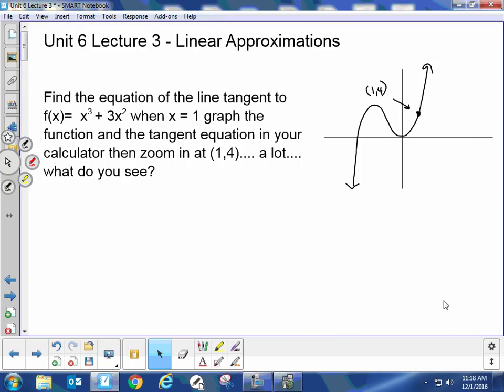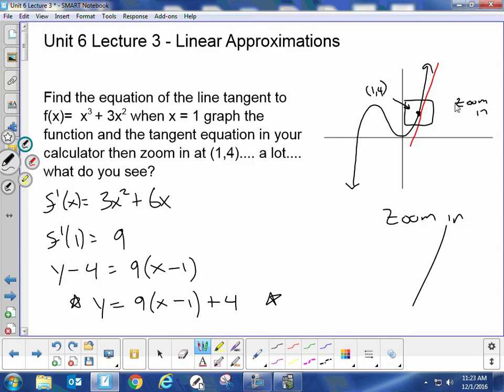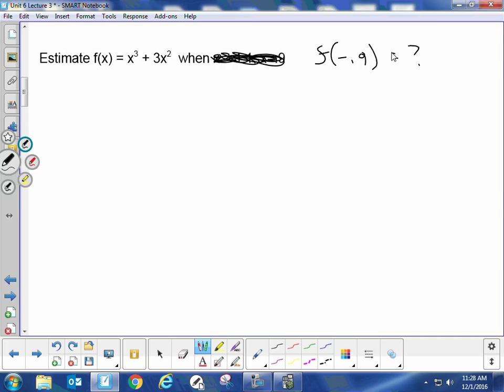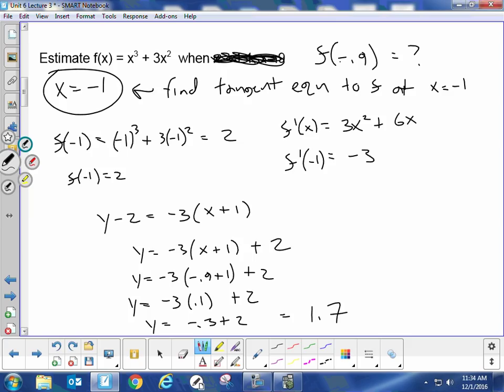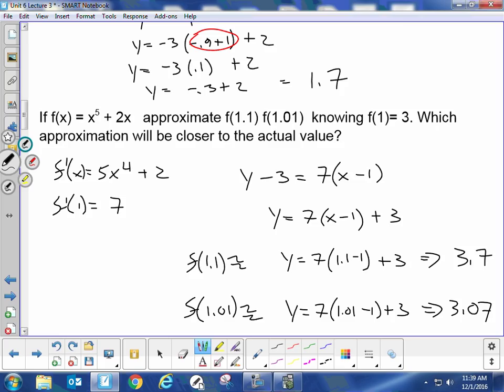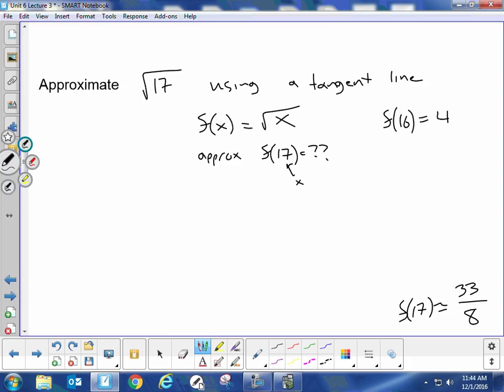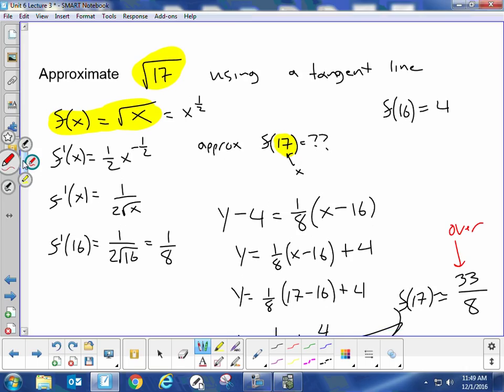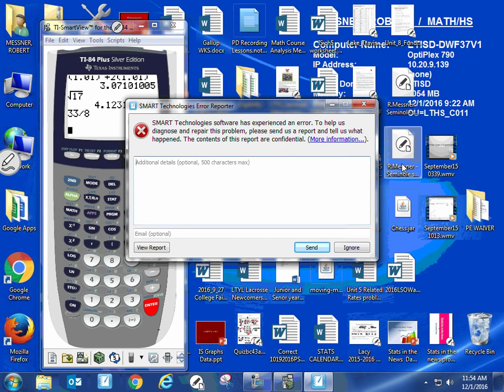Unit 6 Lesson 3 - Linear Approximations